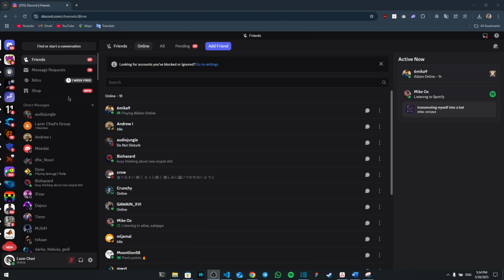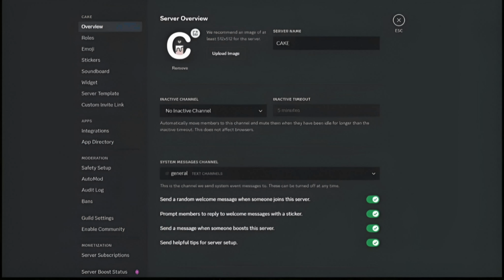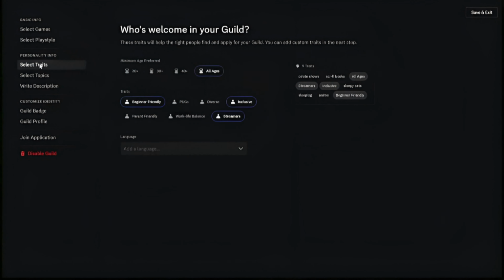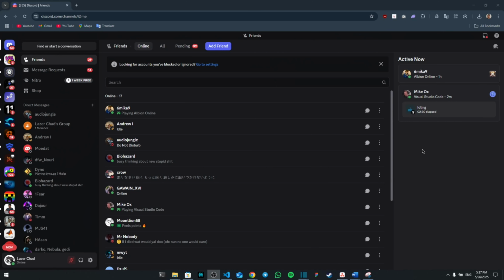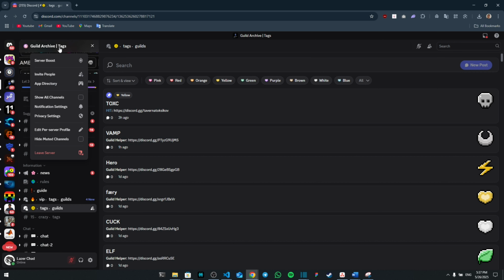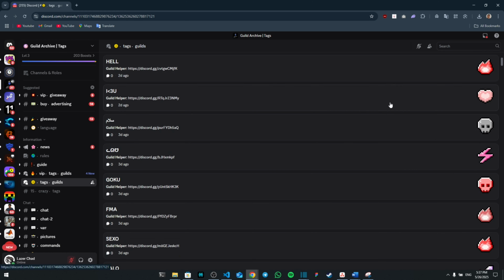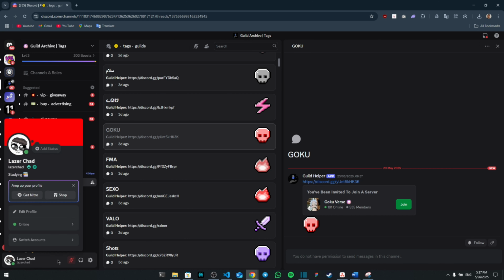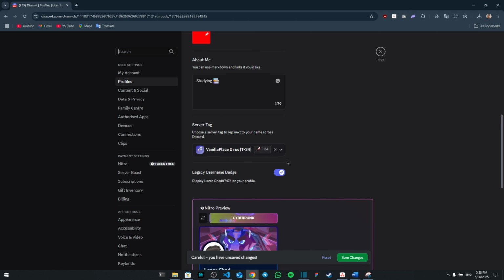How To Activate Discord Guild - Beginner Tutorial 2026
In this video, I show you how to activate Discord guild step by step using the updated 2026 version of the platform. Whether you're new to Discord or just need a quick guide to getting started, I walk you through how to create a Discord guild, activate it, and understand what a Discord guild actually is. If you've been asking how to make a Discord guild or looking to join one, this tutorial will help you get going without any confusion.